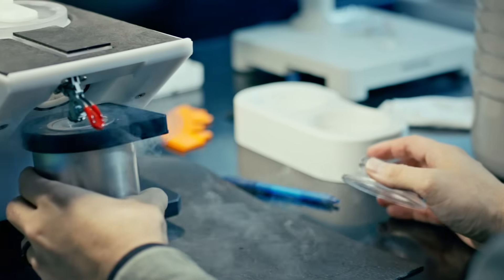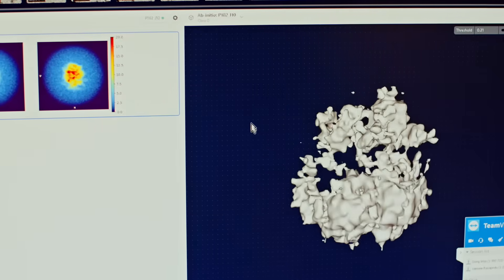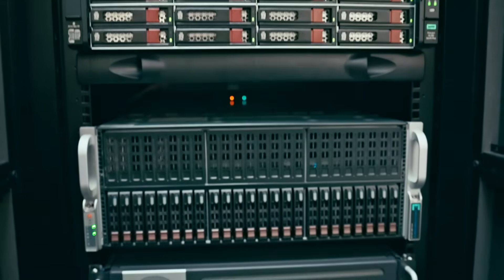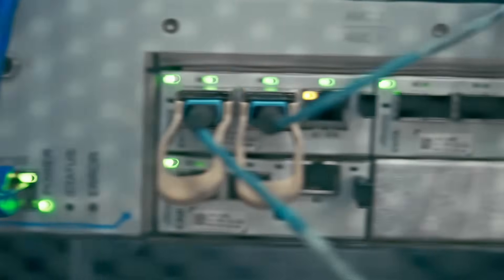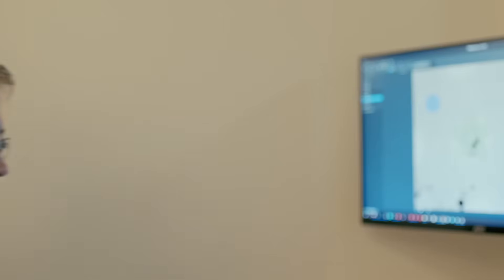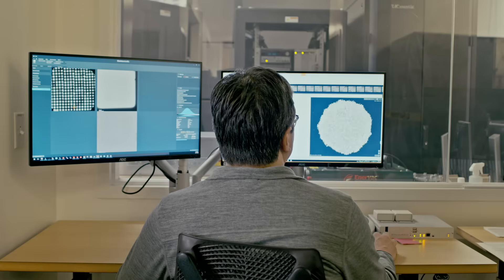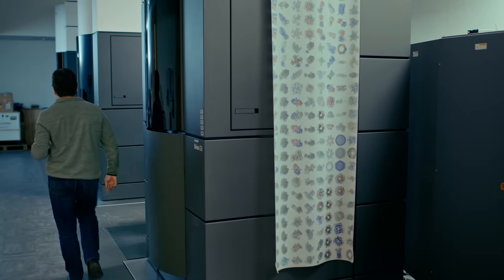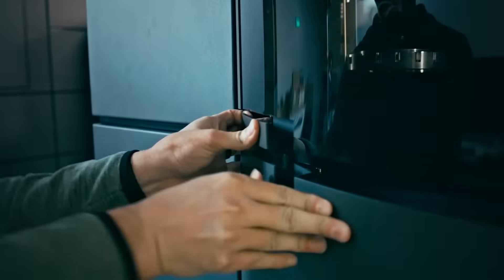Quobyte Customer Testimonial: Dr. Craig Yoshioka, Research Associate Professor, OHSU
In this video testimonial, Dr. Craig Yoshioka, Research Associate Professor at OHSU’s cryo-electron microscopy center, explains how Quobyte frees him to focus more on research instead of infrastructure. Generating multiple terabytes of data per day from advanced microscopes, Dr. Yoshioka’s team relies on Quobyte for high-performance, scalable, and reliable data management. By reducing maintenance headaches and ensuring seamless data workflows, Quobyte empowers OHSU’s researchers to spend less time managing storage - and more time making breakthroughs.